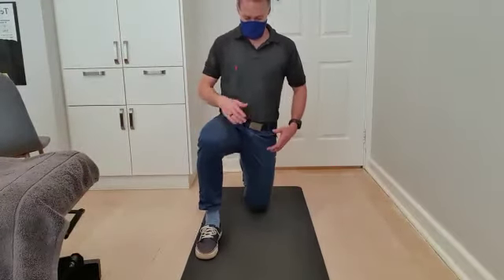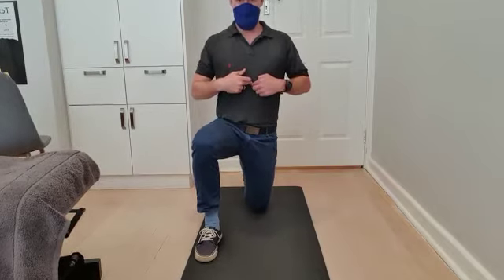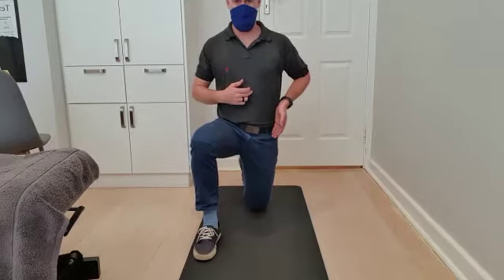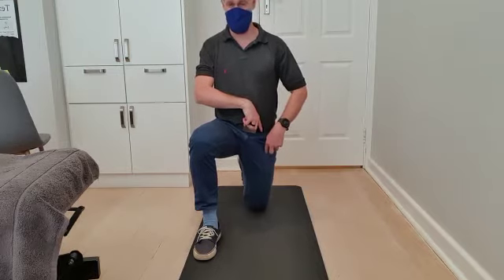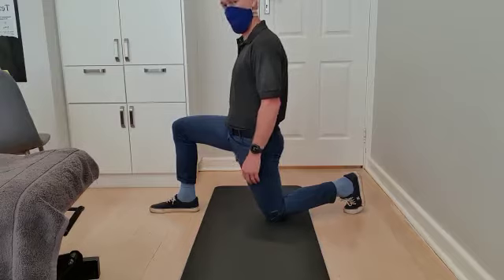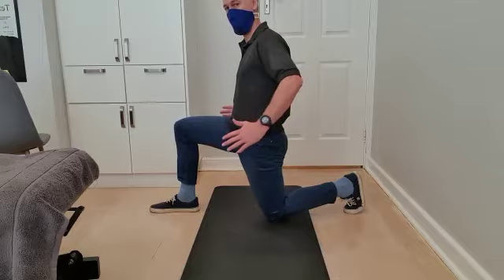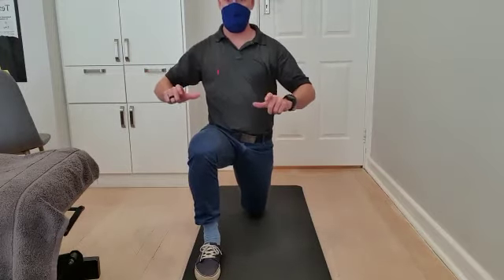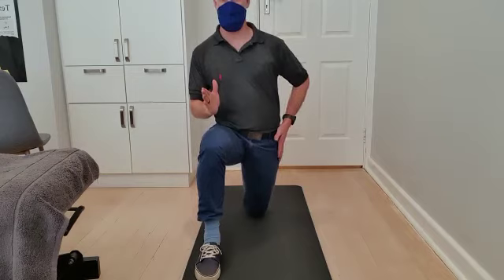Hip Flexor Stretch Video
In this video I will show you how to stretch your hip flexor (psoas and iliacus) in three different directions.